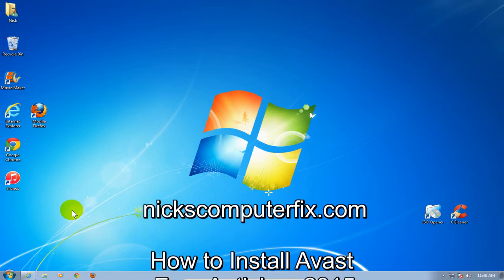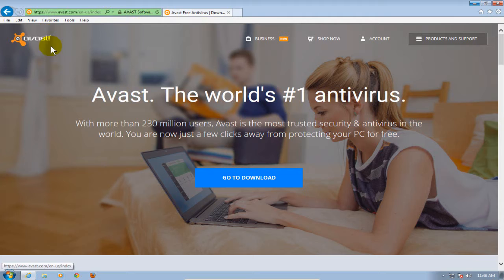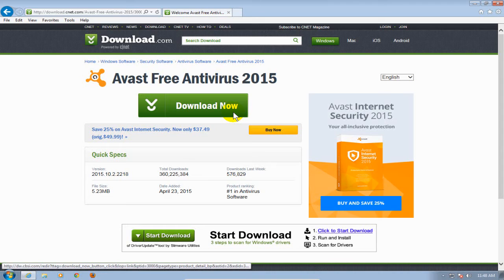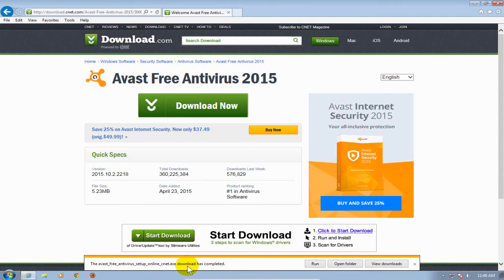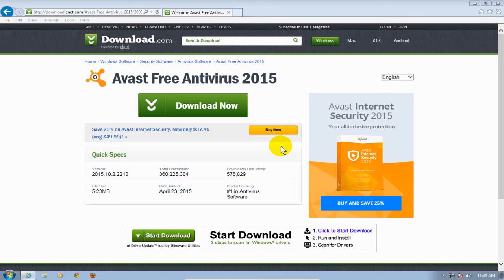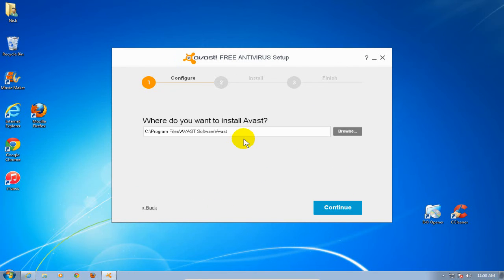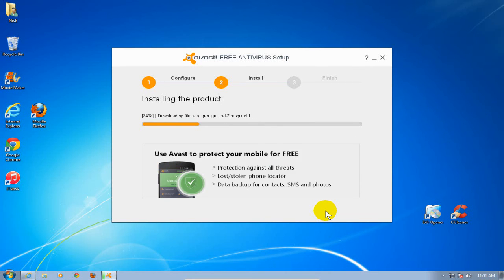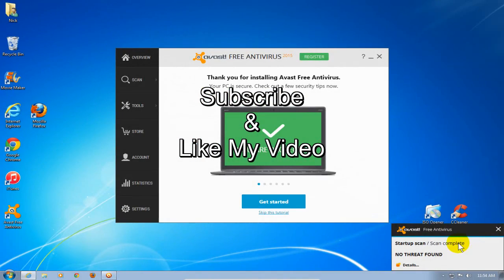How to install AVAST - Virus Removal - Free Antivirus Protection 2015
In this tutorial see how to install Avast Free Antivirus 2015. Free Antivirus download. Avast is free antivirus protection for Windows 7 and free antivirus protection for Windows 8.1 & Windows 8. Avast removes virus and deletes virus from your laptop computer for free.

The free AVAST virus protection software for Windows computers is at the top of the list along with AVG and AVIRA. All three have their pro's and con's. So be sure to take a close look at all three software protection packages.